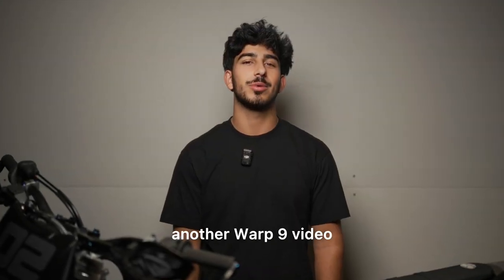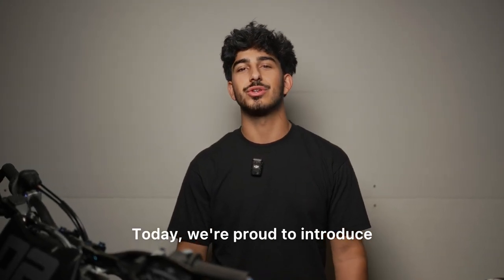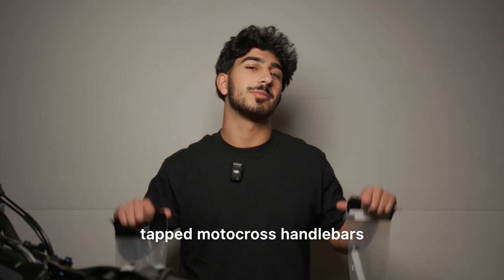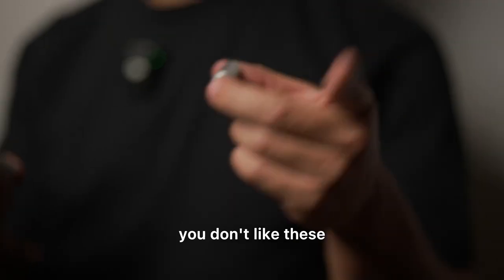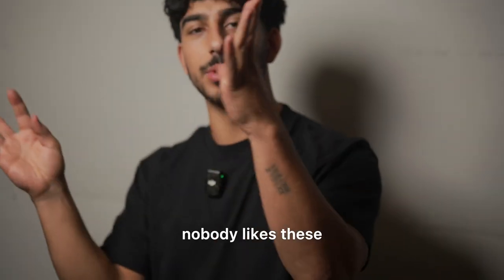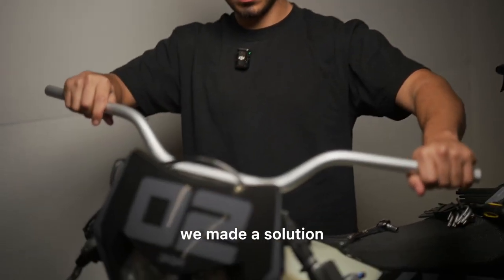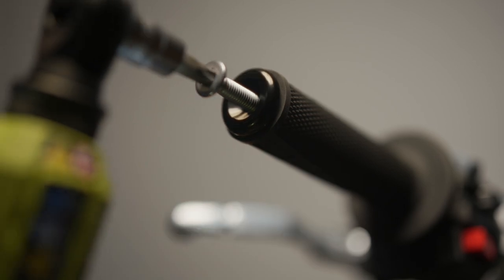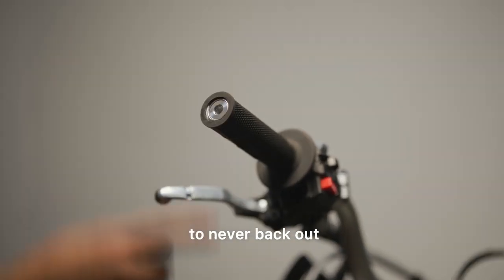Warp 9 Tapped Handlebars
Say goodbye to your expansion plugs and the issues that come with them. Get your Warp 9 Tapped bars here: